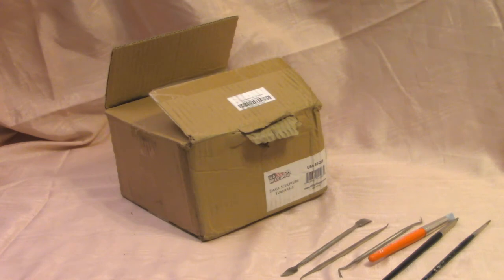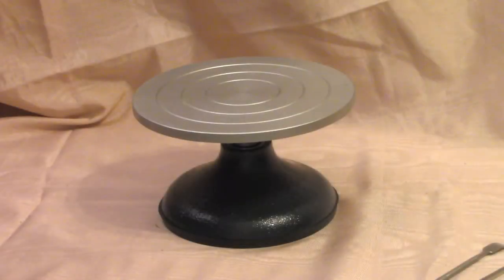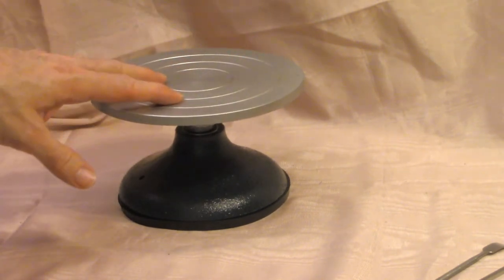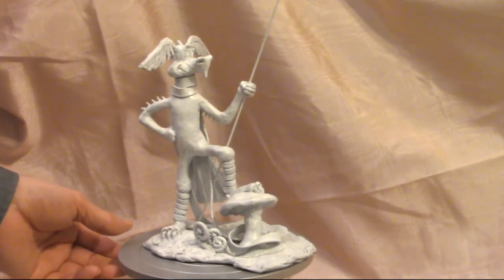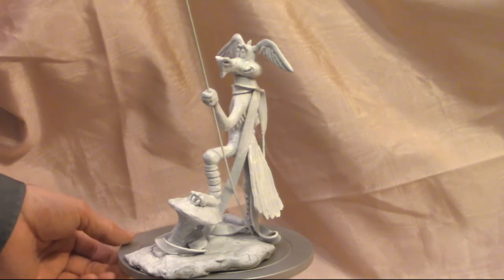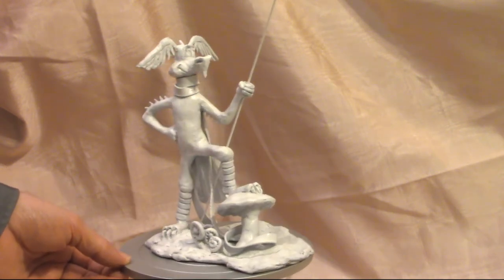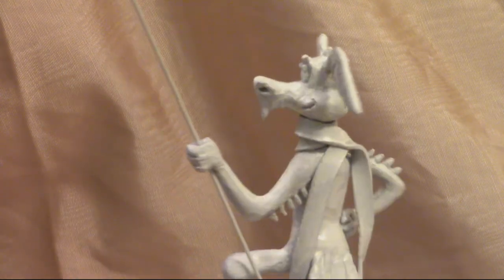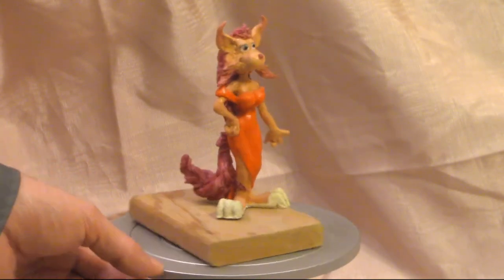Sculpting Wheel Review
This is an unsponsored review of a sculpting wheel I bought.

Links

The Sculpting Wheel